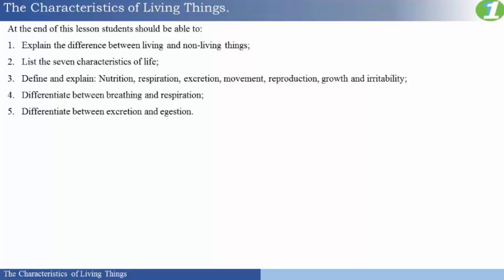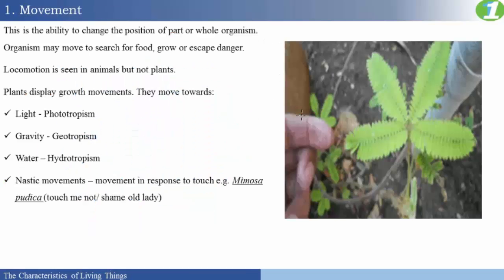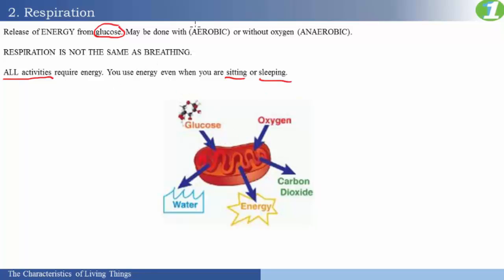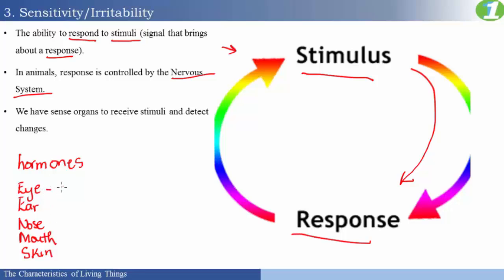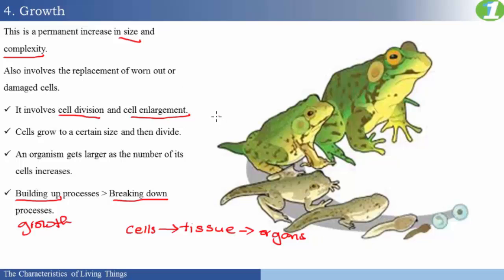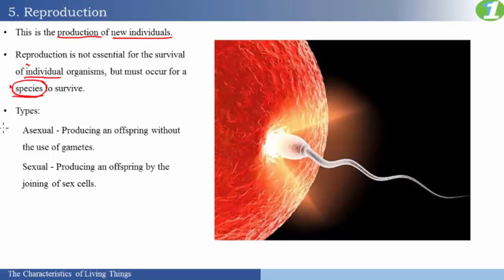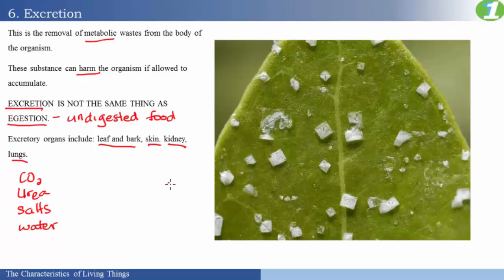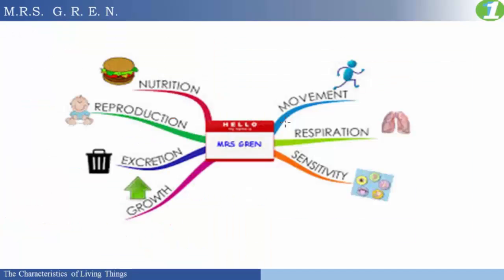Biology - Characteristics of Living Things